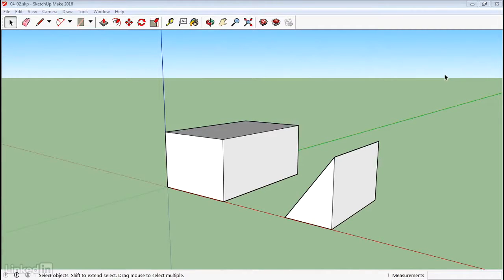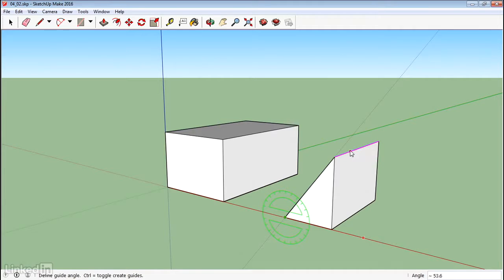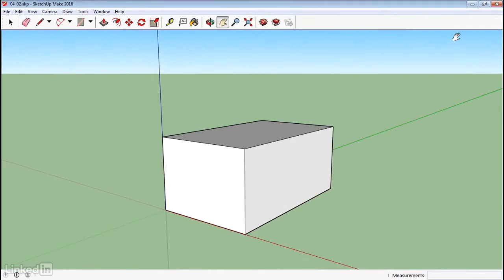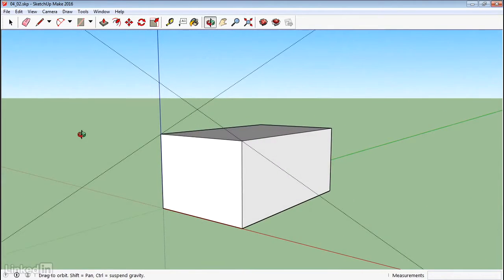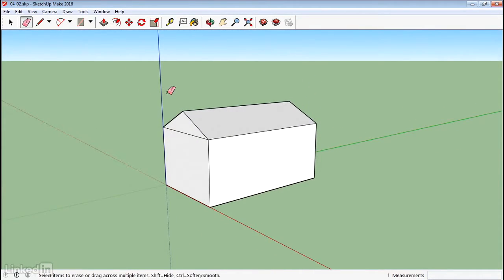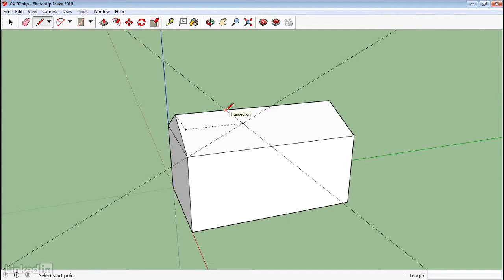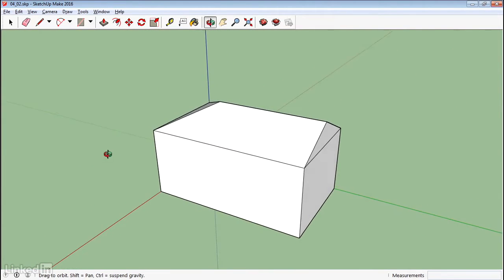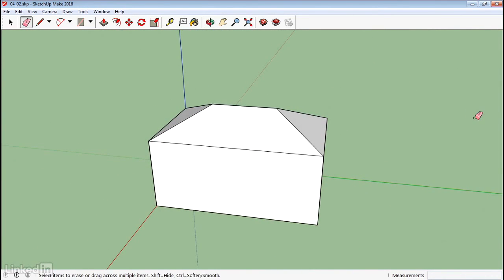Tutorial sketchup untuk pemula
tutorial sketchup untuk anak SMK jurusan Multimedia